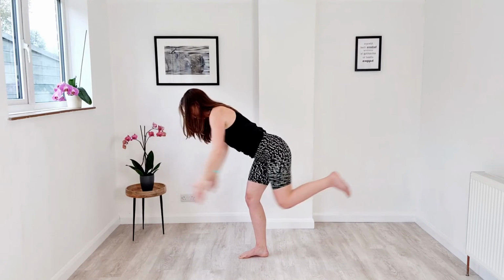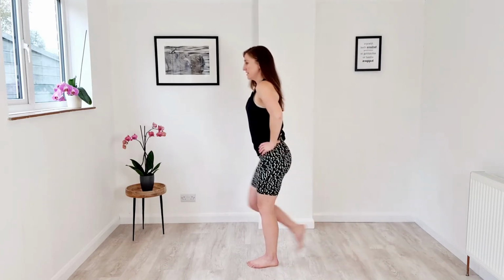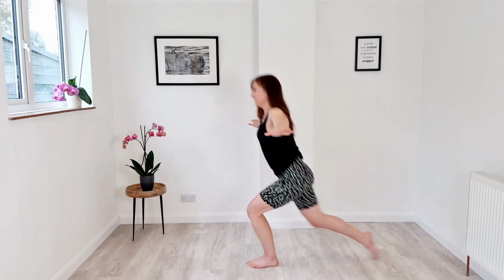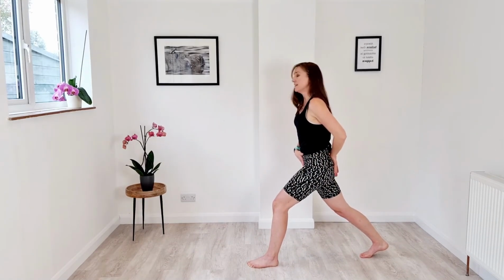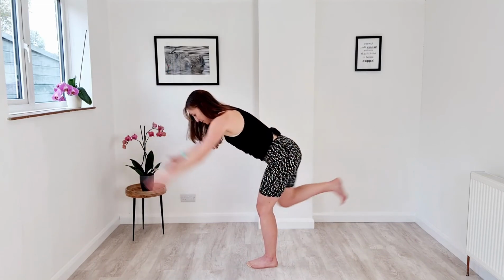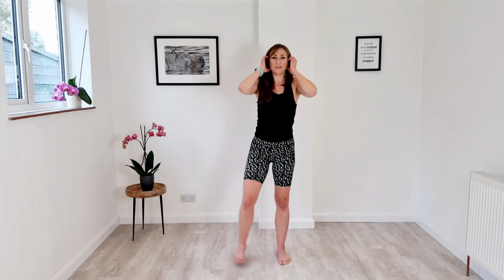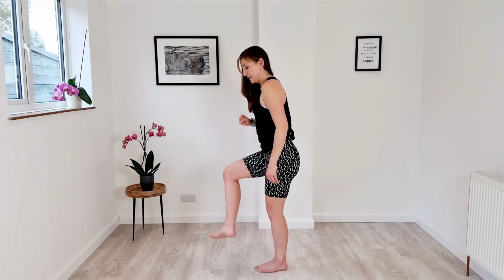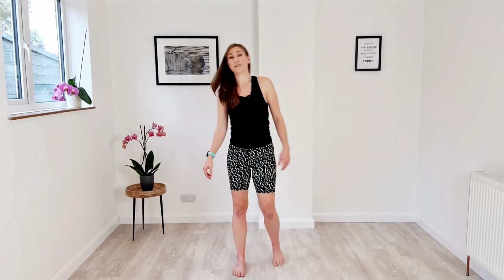RUNNERS 7 Day Pilates Challenge - Day 7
Congratulations on making it to the last day of the Pilates for Runners Challenge!

Sessions include: -
~ 10 Minute Glute and Hip Strength - improve your single leg stability and strength around the knee
~ 15 Minute Relaxing back stretches - to help manage stiff and achy back
~ 15 Minute Great core exercises for runners
~ 12 Minute Post run stretching session to aid your recovery

→ Get on our email list so that you'll be the FIRST to know about new YOUTUBE videos + sales + news

YOU RUN FOR HEALTH. FOR STRENGTH. FOR THE OUTDOORS.
And more often than not, for your mental well-being. It’s your time. That’s why keeping strong, resilient, and finding balance in your training is crucial. So you can continue to experience that “runner’s high” for years to come. Pilates for Runners offers on-demand and live workouts specifically adapted to help you run stronger and recover strategically. So you can keep running healthily and happily for years to come.